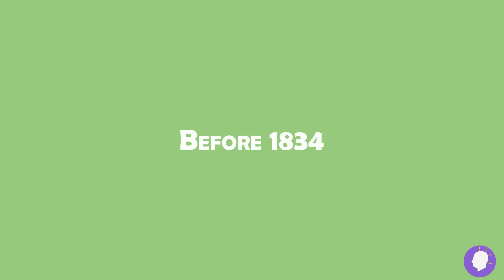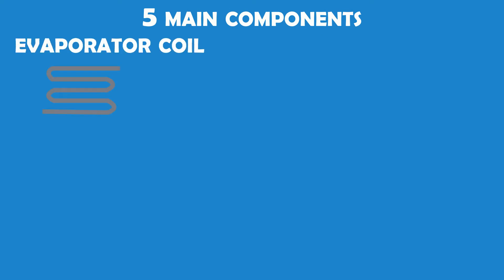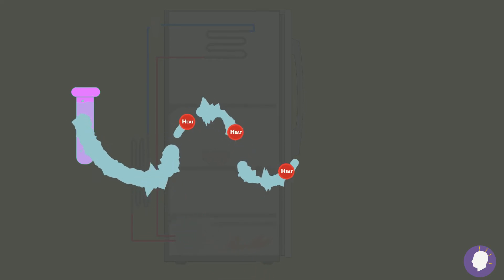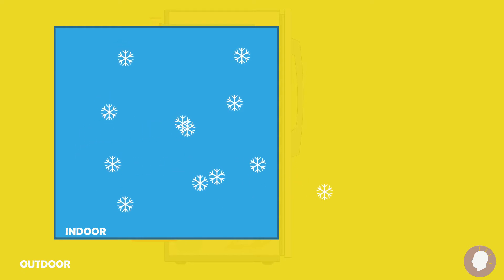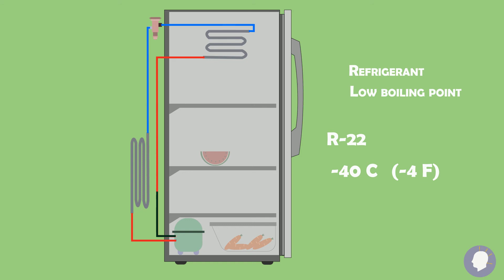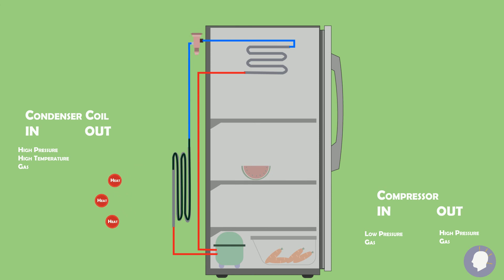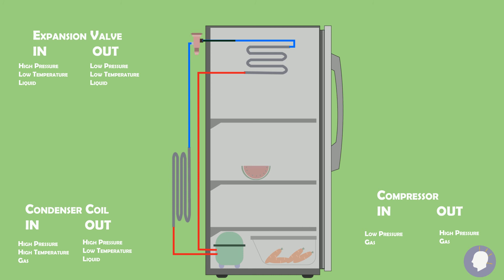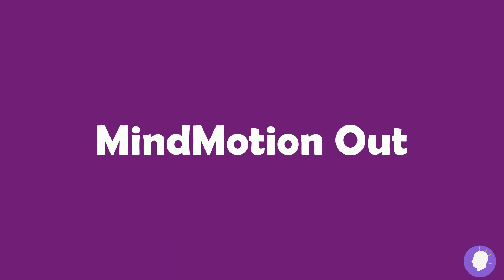How A Refrigerator Works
Have you ever wondered how the refrigerator in your home manages to keep the food fresh? Refrigerators, which have become a basic necessity for every household, work based on some simple scientific principles. This video explains how the refrigerator works using simple terms. I tried to keep the video as simple as possible while still getting the general principles across. I hope you enjoy this video of how a refrigerator works.